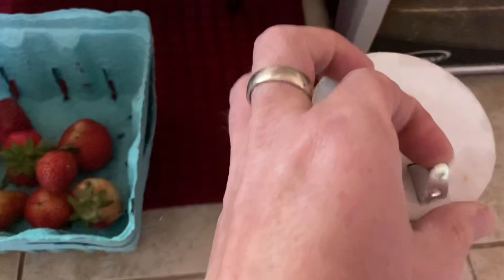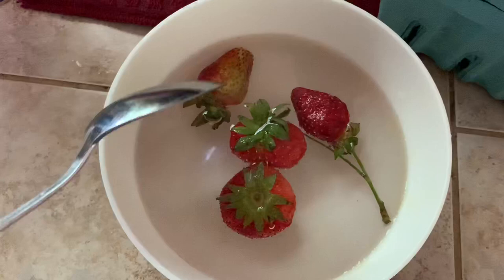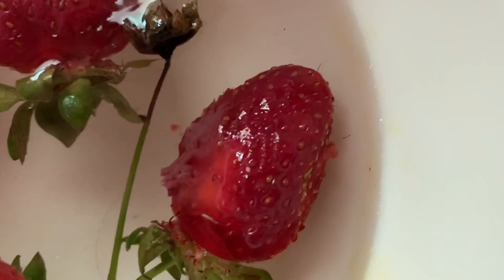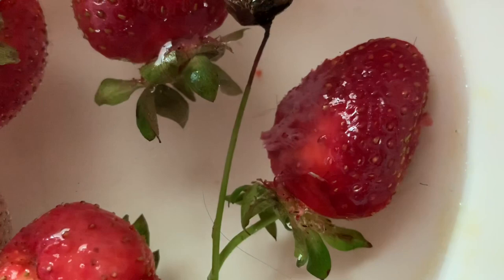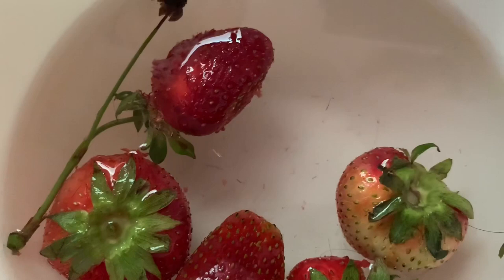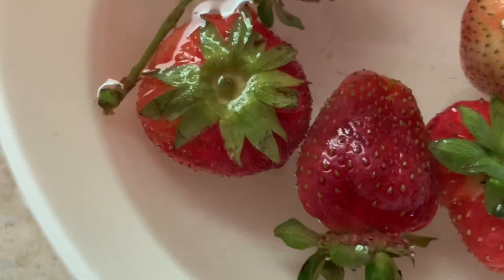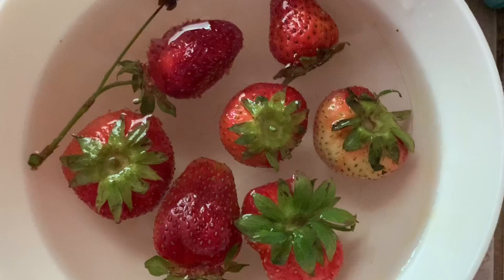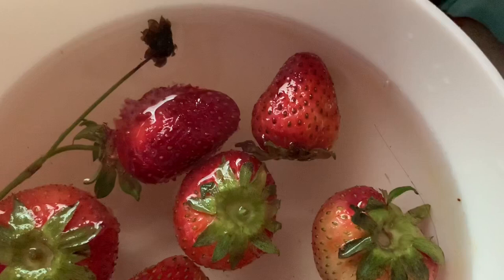Bugs in strawberries TikTok trick. Real or Fake!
I tried the bugs in strawberries trick from TikTok and here are the results.  Now you will know if it’s real or fake.